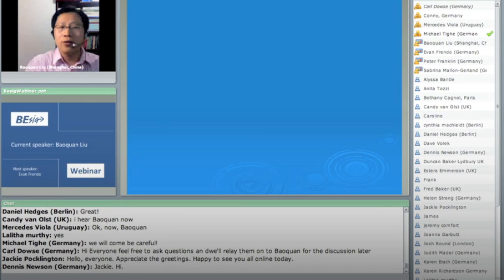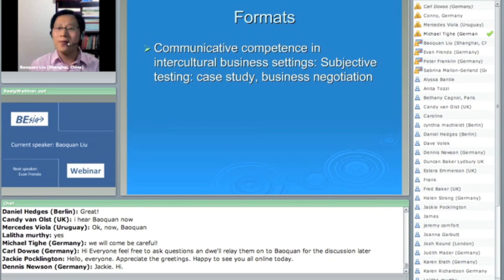Assessing Intercultural Business Communicative Competence (part 2 of 2)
Baoquan Liu: Recent years have witnessed the booming of intercultural business English teaching worldwide. Teaching and assessment can never be separated. However, how to assess intercultural business communicative competence still remains a mystery. This presentation attempts to solve this mystery by presenting several ways of assessing intercultural business communicative competence.